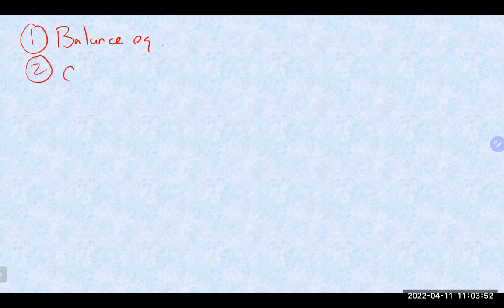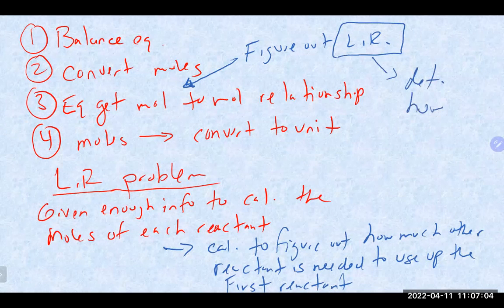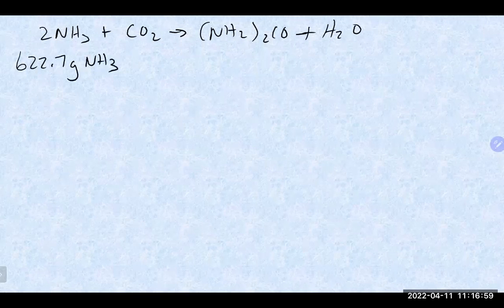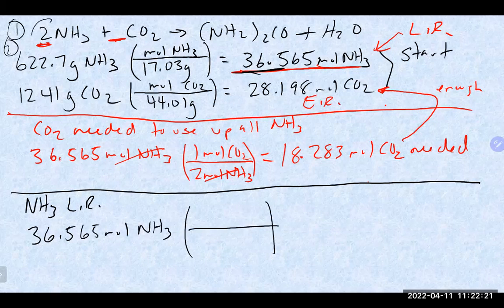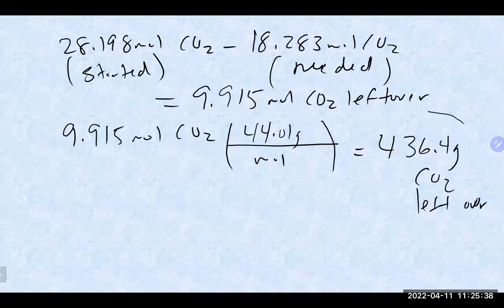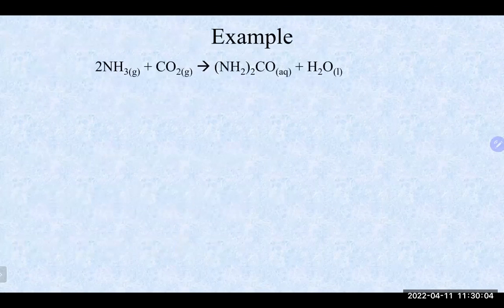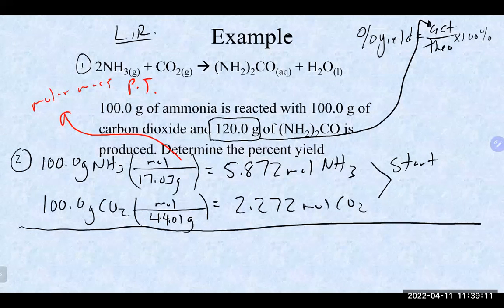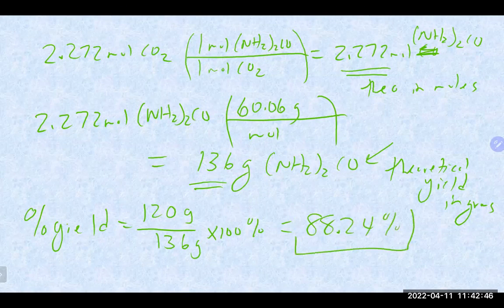Chem 3 Lecture 4/11/22 (Ch 9)